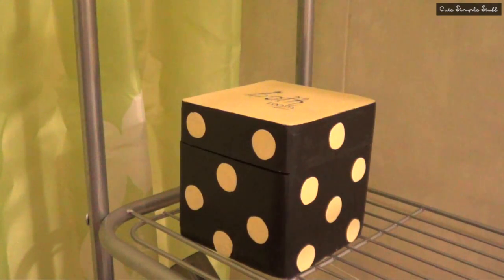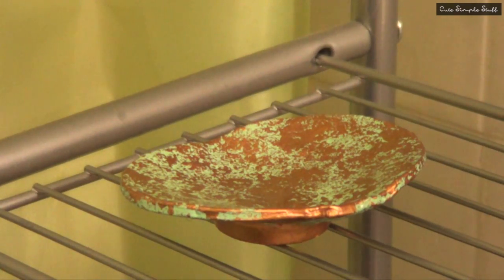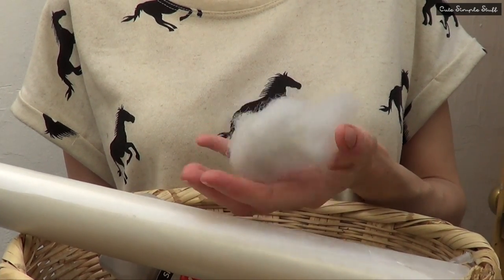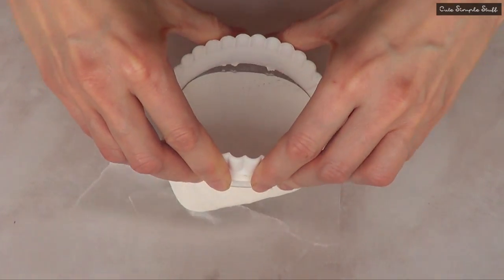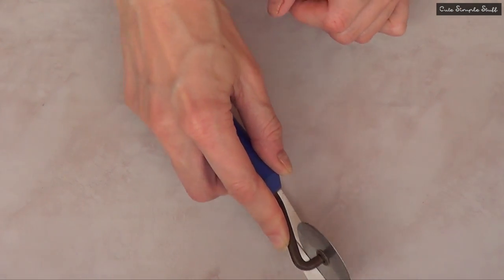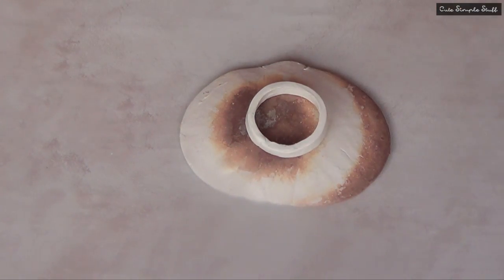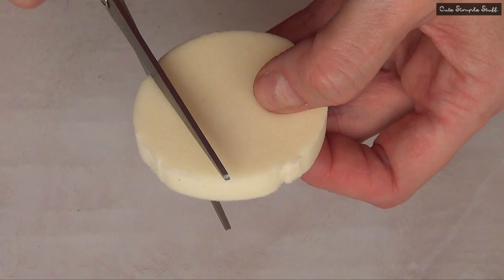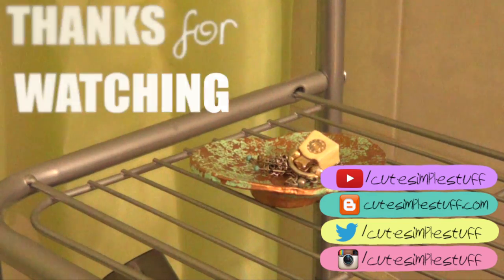DIY Jewelry Dish using Polymer Clay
b l o g / m a t e r i a l s